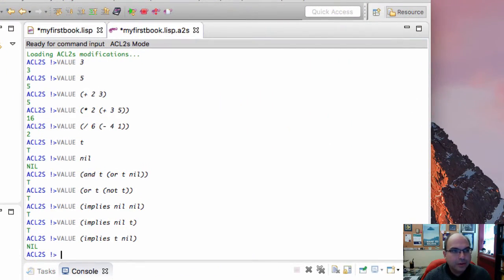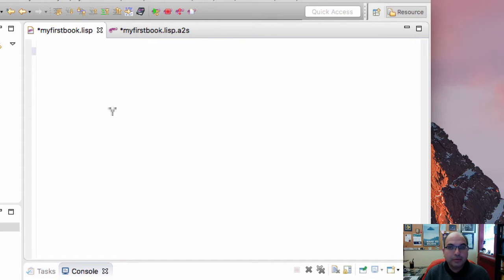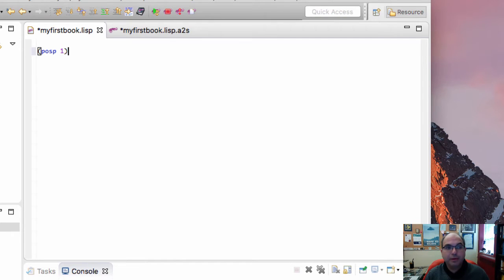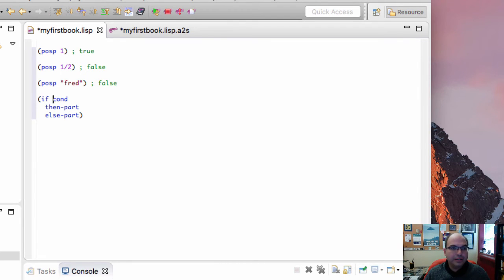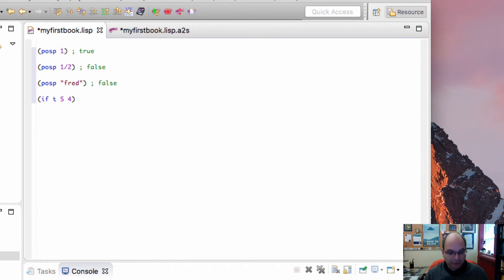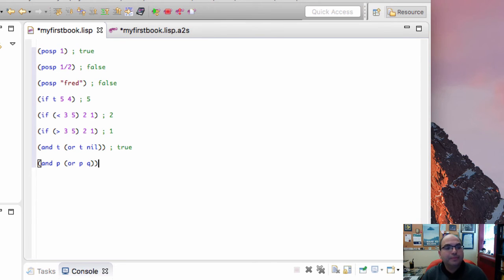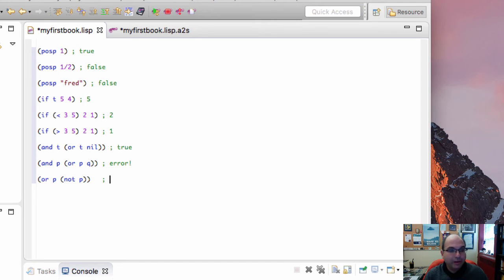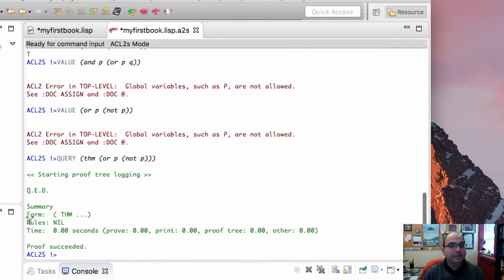Definitions in ACL2s